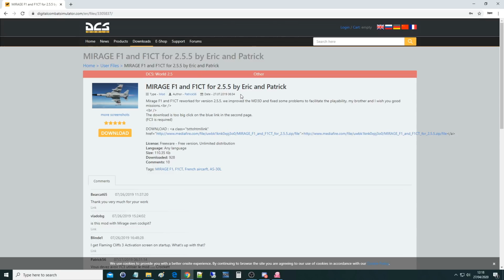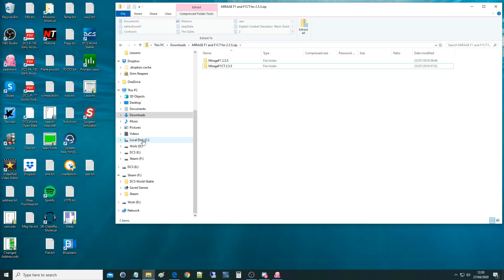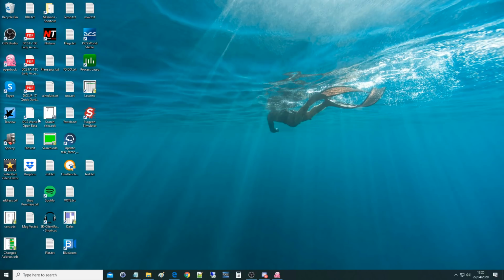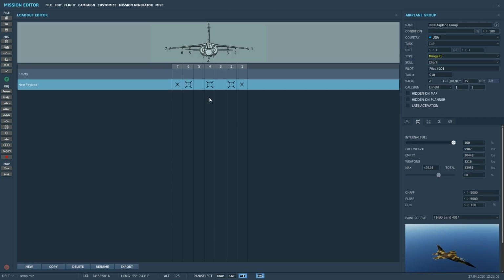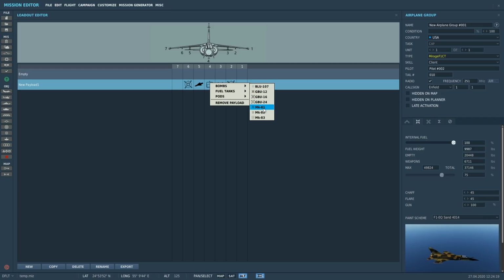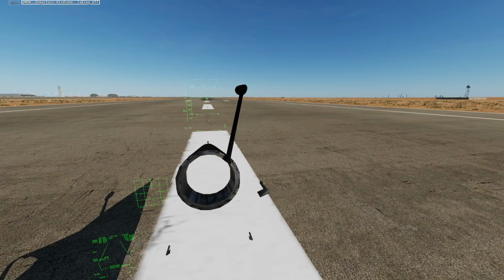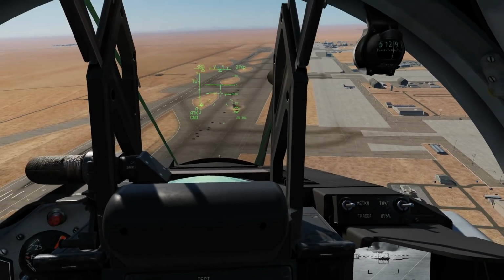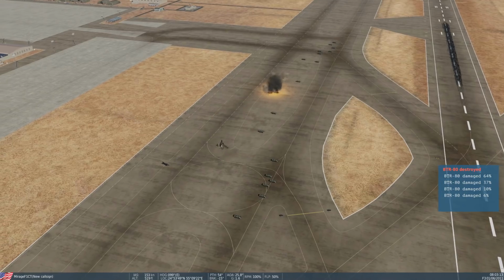Mirage F1 Mod: How To Download, Install & Operate | DCS WORLD